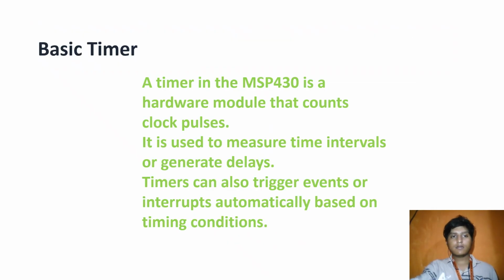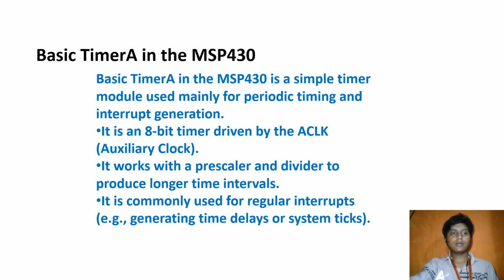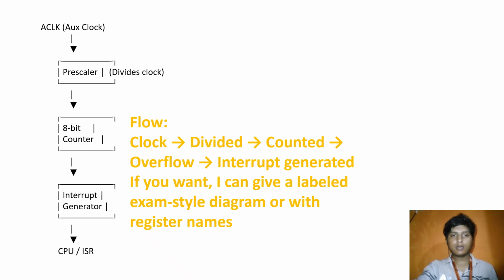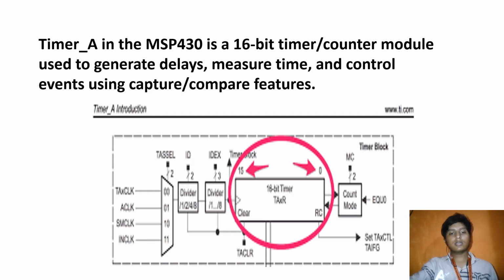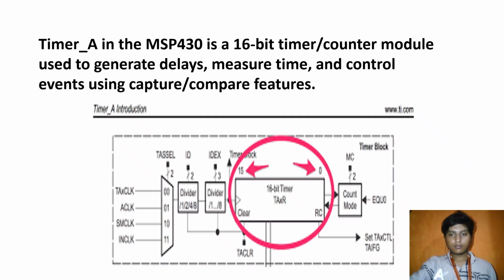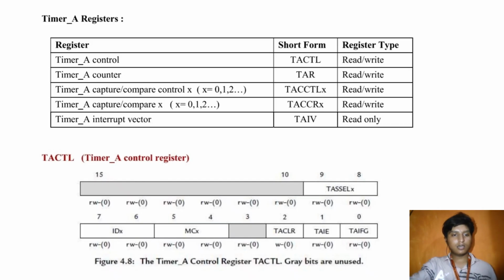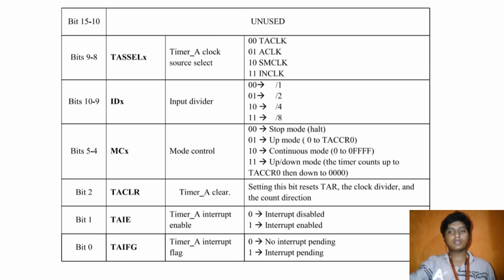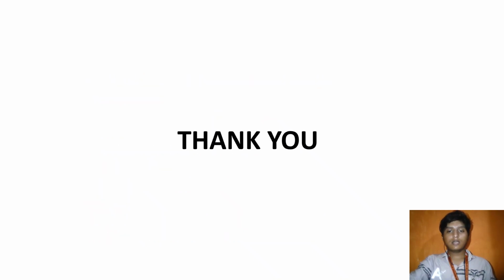26 March 2026